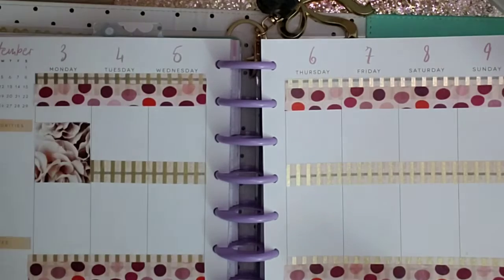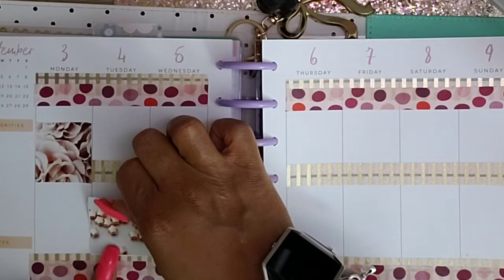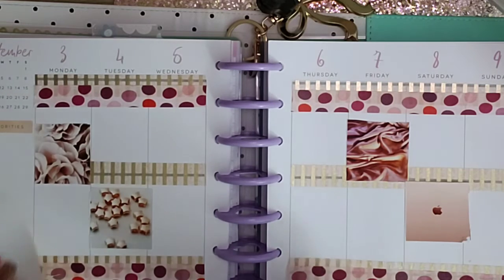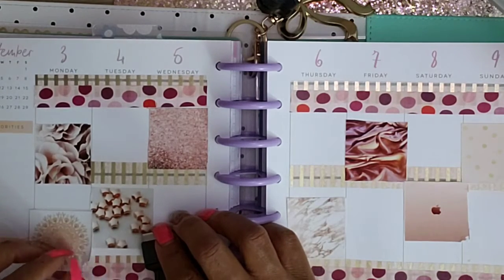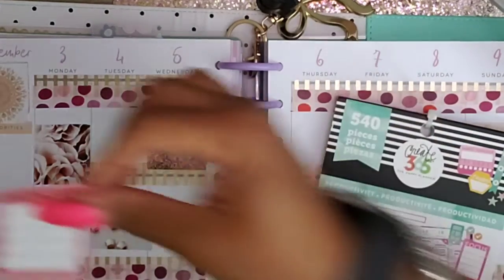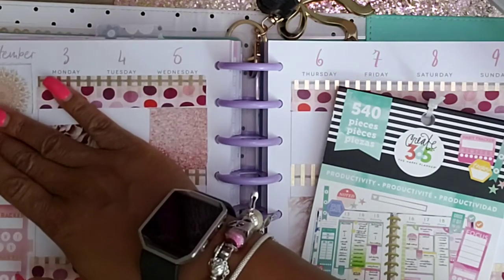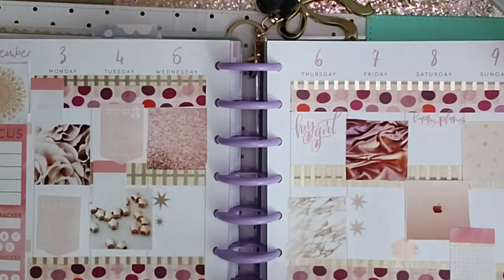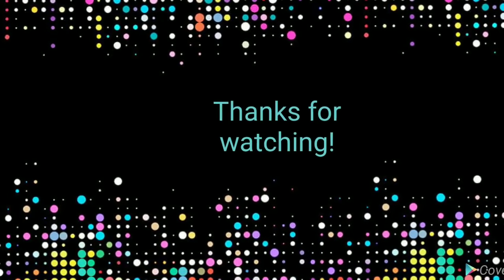Plan with me in my classic Sept 3-9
In my happy planner...plannerlife planwithme happyplanner Hauls, Pwm and Live Chats Daily I love to plan
I do it all,  I’m so random..Welcome..Thank You and come again!

FB Group: Sassy Planning Bow Babes

Mic stand:
Mic stand adapter:
Mildliners: Hauls, Pwm and Live Chats Daily I love to plan

Mic stand:
Mic stand adapter: